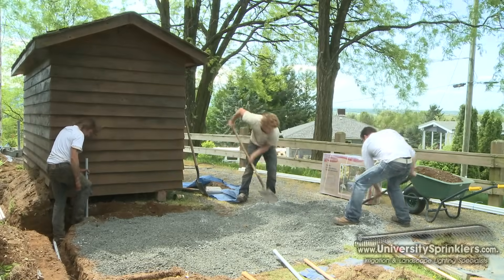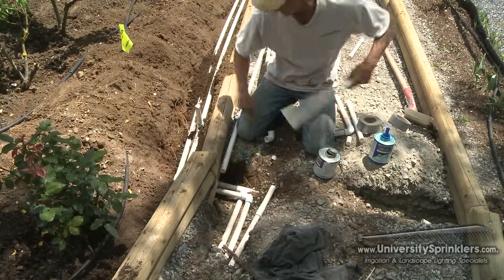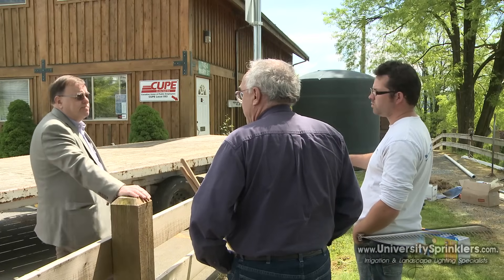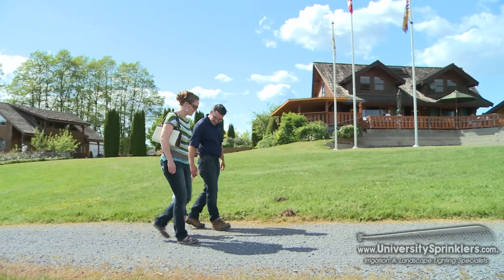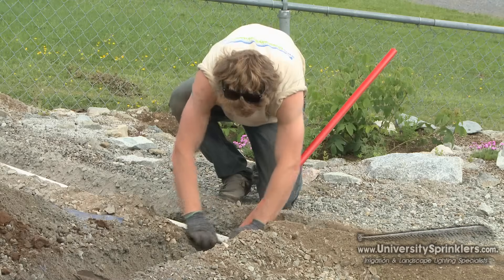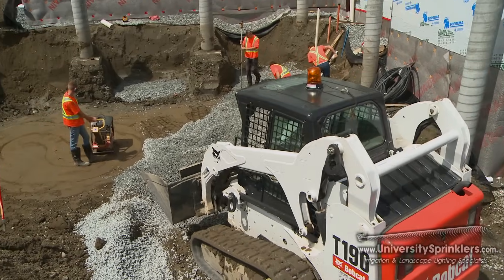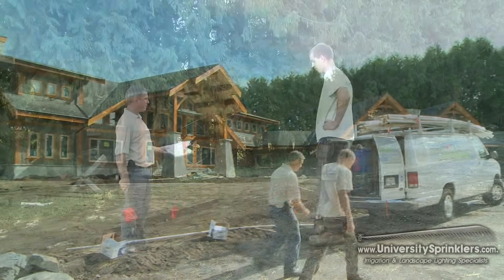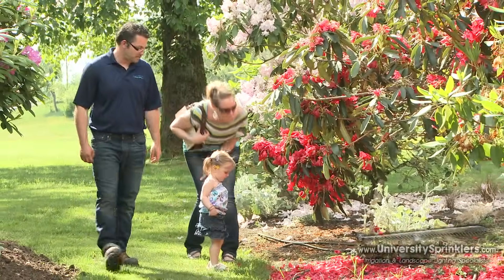Rainwater Harvesting by University Sprinklers at Fraser River Heritage Park in Mission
A model Rainwater Harvesting installation at Fraser River Heritage Park in Mission, British Columbia. University Sprinkler Systems Inc installs and services irrigation and landscape lighting systems in both commercial and residential sites throughout Vancouver's Lower Mainland and the Sunshine Coast. We are the largest installer of residential & commercial irrigation in British Columbia.